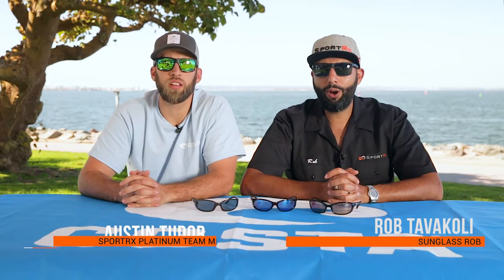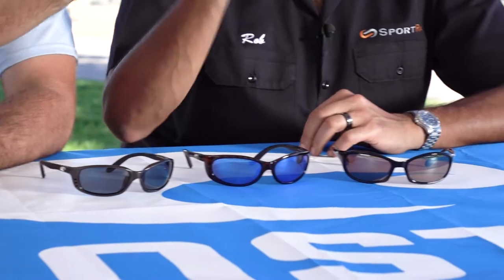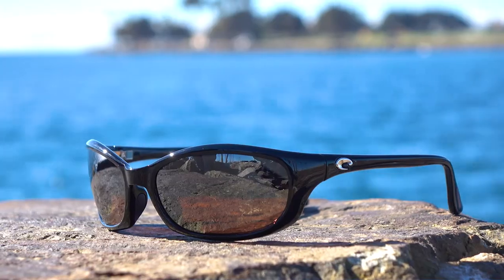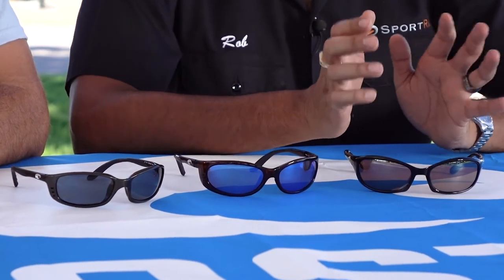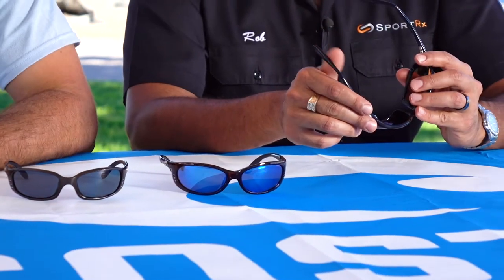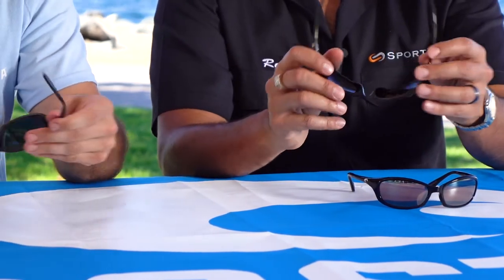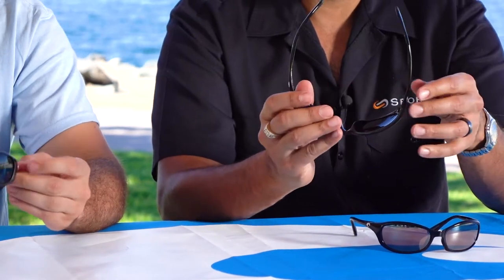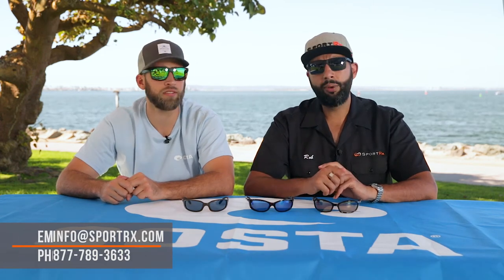Costa Brine vs. Costa Harpoon vs. Costa Fathom | SportRx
Sunglass Rob and Platinum Team Member, Austin from SportRx take on the Costa Brine, the Costa Harpoon, and the Costa Fathom to see which one fits you the best.  In this quick rundown of the slight differences between the three, a special note must be made that all Costas are polarized and come with Costa’s Limited Lifetime Warranty.